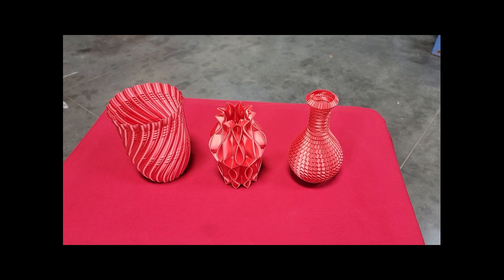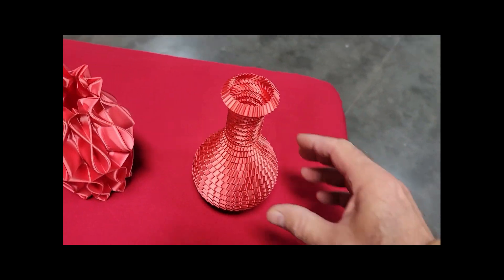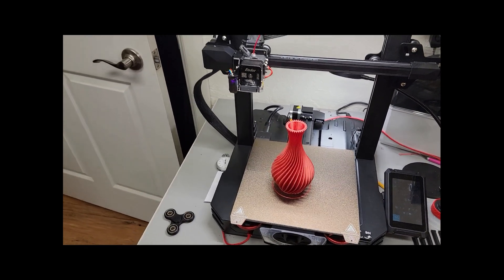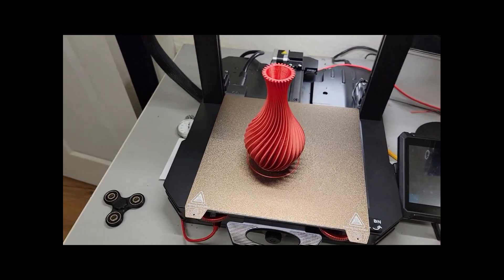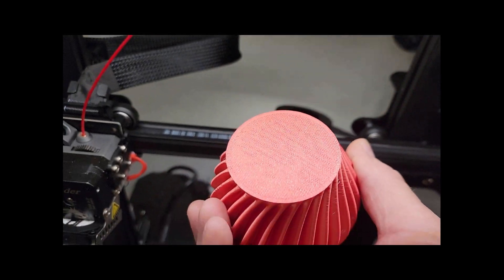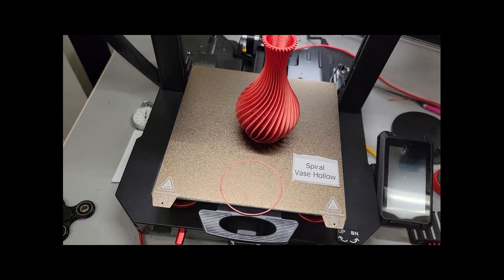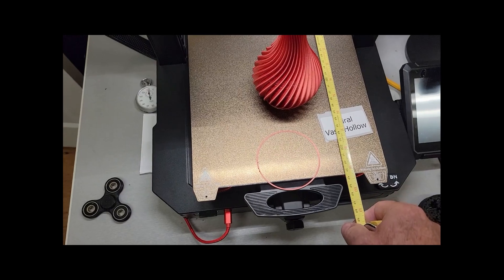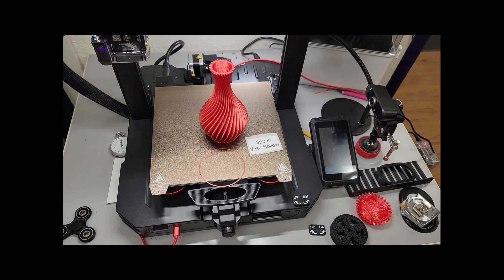Creality Ender-3 S1 Pro PEI Plate Performance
I have been really happy with this new Ender with it's PEI plate.  I have tried other PEI plates on other printers, and this is of high quality.  One plate I purchased from Amazon even bubbled up, such a thin coating!
This plate is a textured thicker PEI Membrane that seems to fit the ticket!

PEI plate info:
PEI Magnetic Build Plate 235*235MM For ENDER-3 Series/ENDER-5/ENDER-5 PRO/CR20/CR20 PRO/CP-01 3D Printer